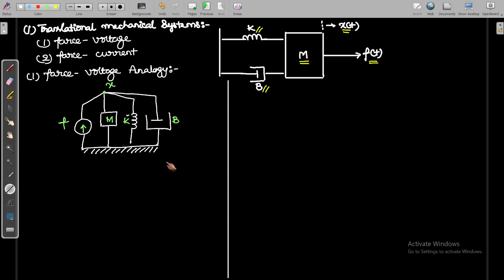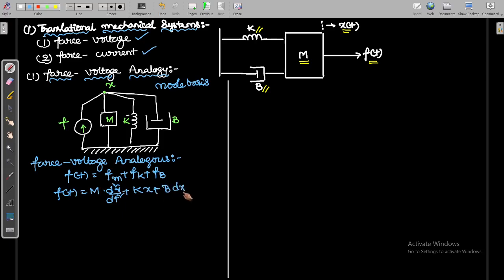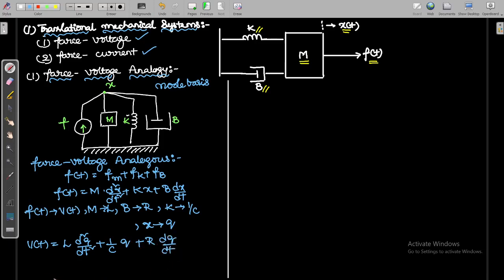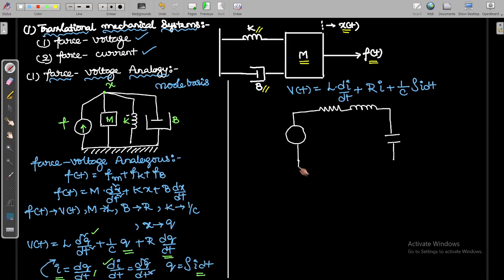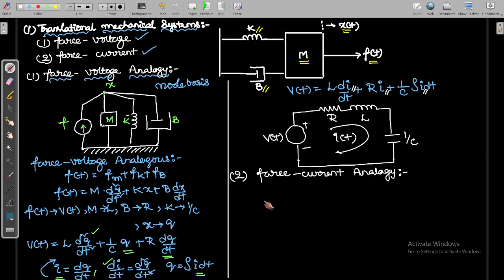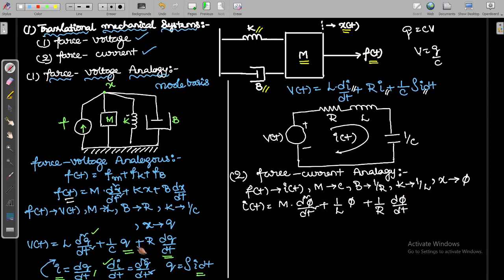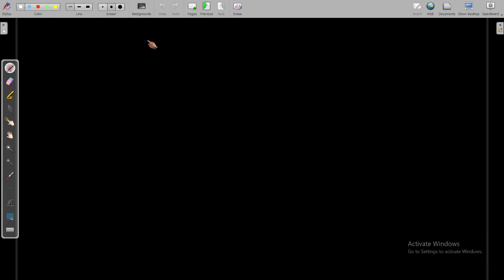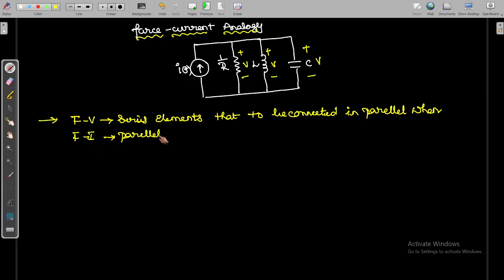CONTROL SYSTEMS//FORCE CURRENT AND VOLTAGE EXAMPLE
IN THIS VIDEO YOU ARE GOING TO LEARN FORCE CURRENT AND VOLTAGE EXAMPLE